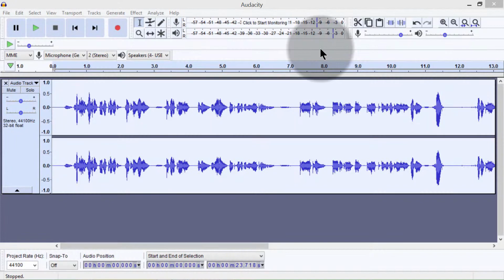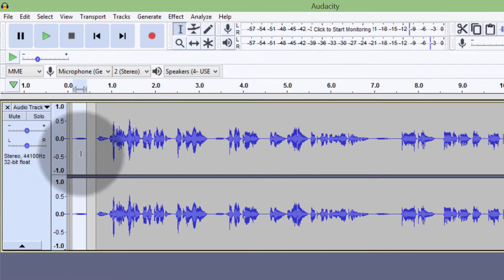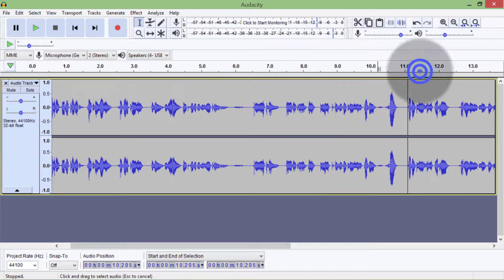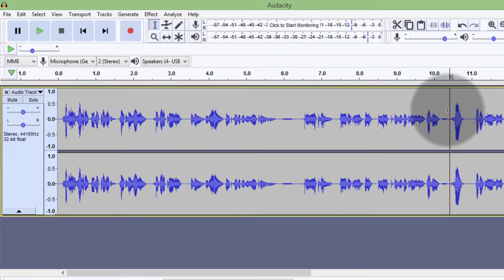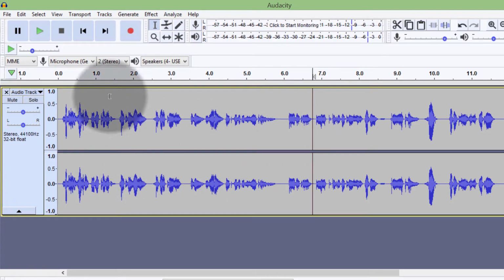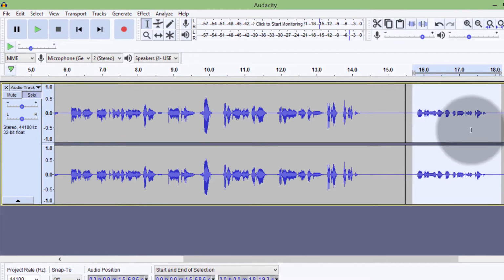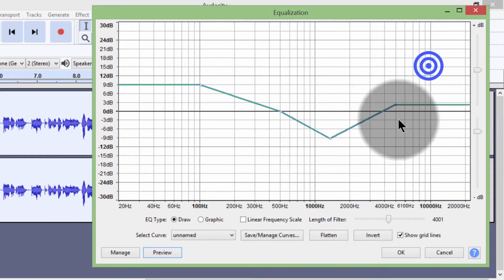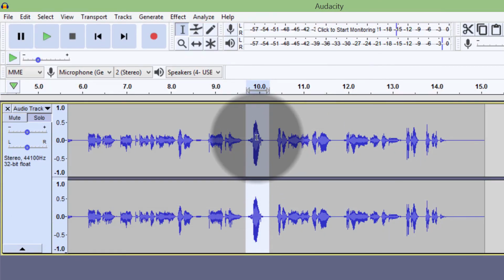6 Basic Audio Editing and conclusion LS